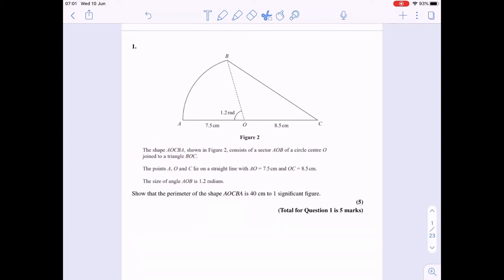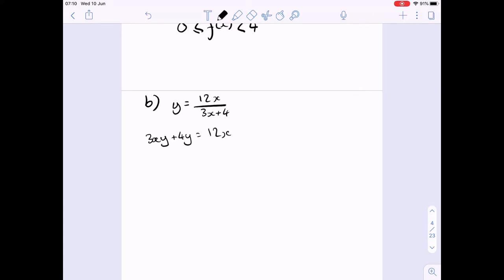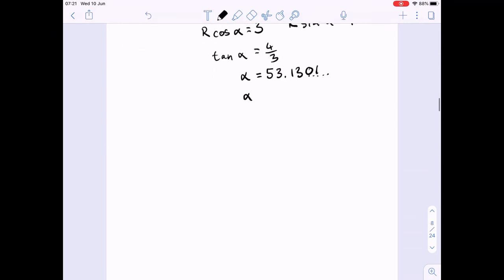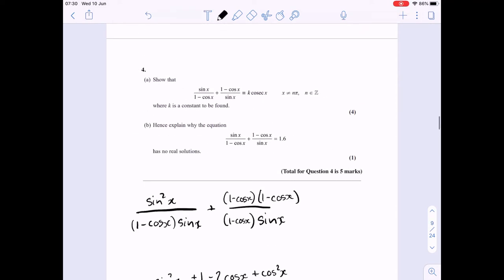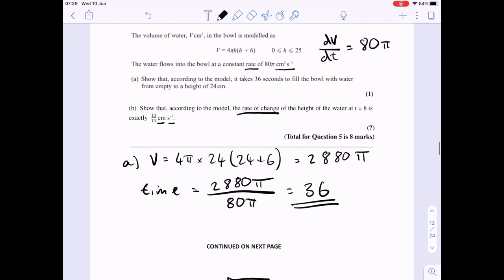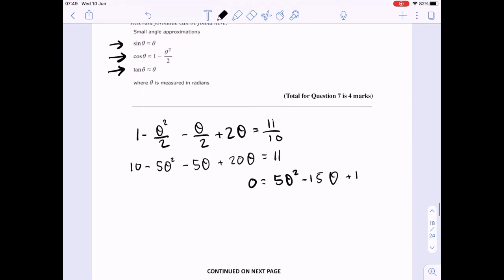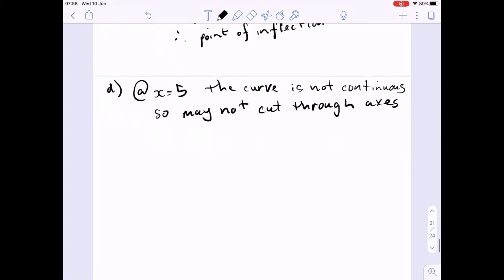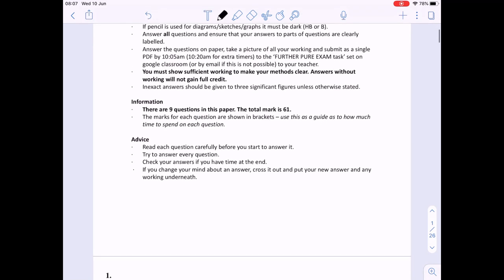mm pure paper mock Tuesday 9th June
Q1 0:27
Q2a 4:28
Q2b 9:14
Q2c 11:22
Q2d 13:57
Q3i 15:30
Q3ii 19:26
Q3iii 21:07
Q4a 27:14
Q4b 30:24
Q5a 32:00
Q5b 34:09
Q6i 40:32
Q6ii 42:12
Q7a 45:33
Q7b 47:12
Q8a 48:35
Q8b 50:16
Q8c 51:45
Q8d 55:05
Q9a 56:52
Q9b 59:40
Q9c 1:03:16